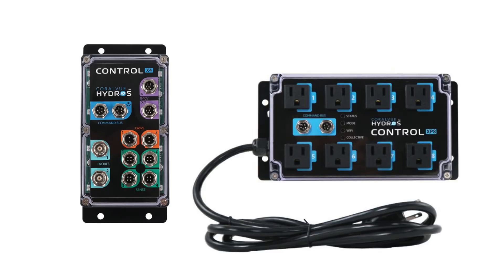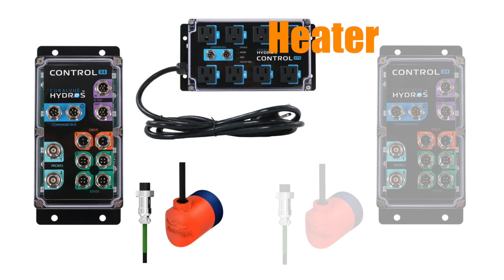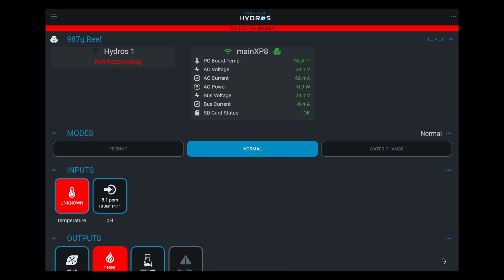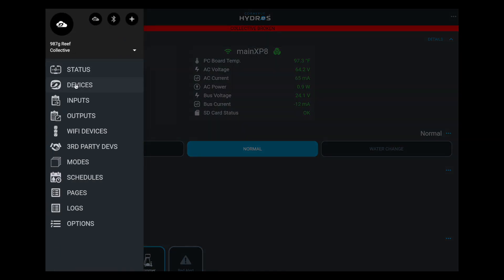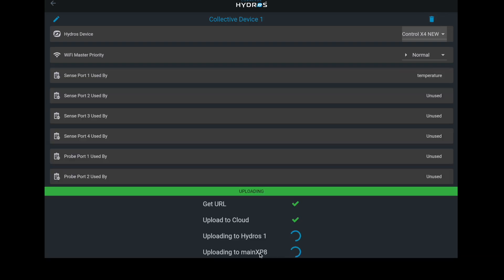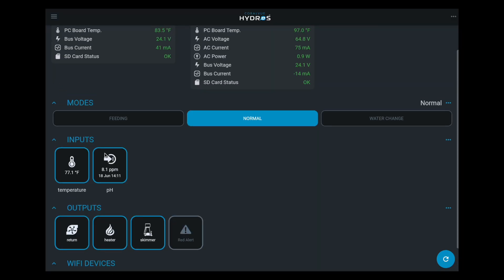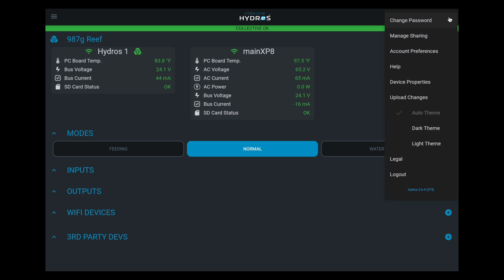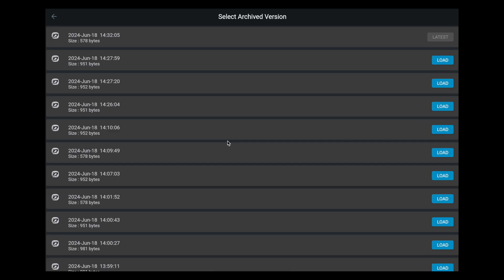Hydros BACKUP System - What To Do When Everything Melts Down! - Hydros Series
In this episode of our Hydros Series, Mark and Carlos from Hydros discuss what to do when everything melts down! Join us as we share how Hydros backup systems work and why redundancy is essential. Plus - watch as we go through a simulation to show just how easy these controllers make keeping your tank.